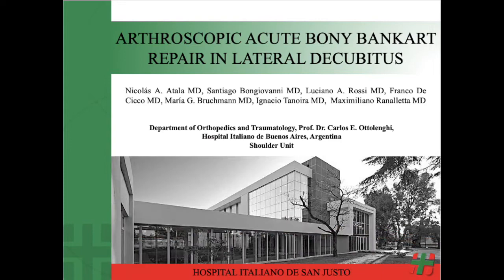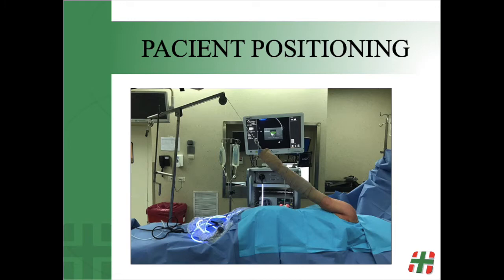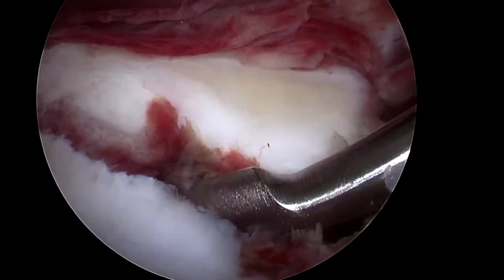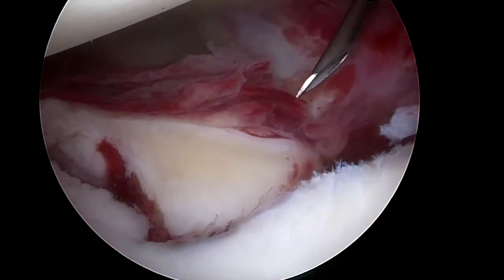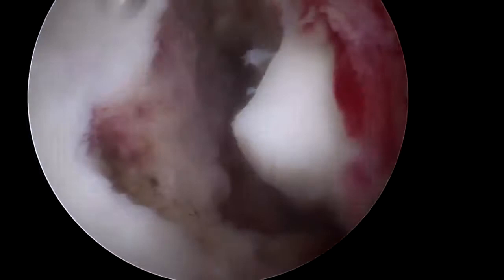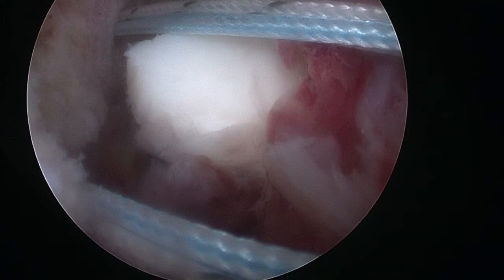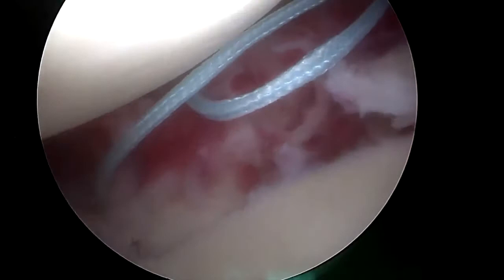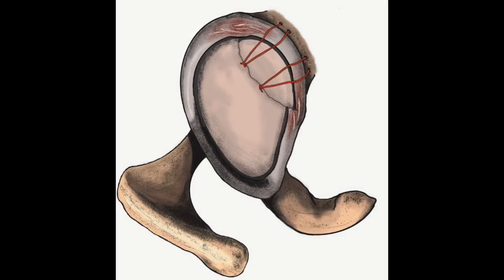Arthroscopic Acute Bony Bankart Repair in Lateral Decubitus